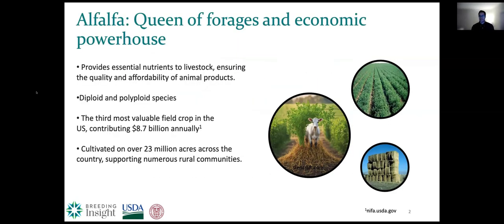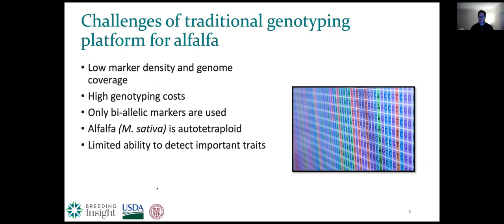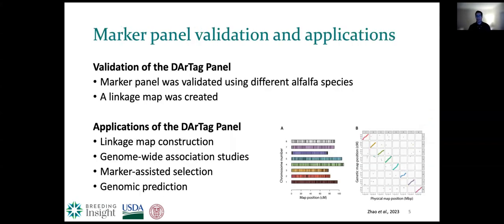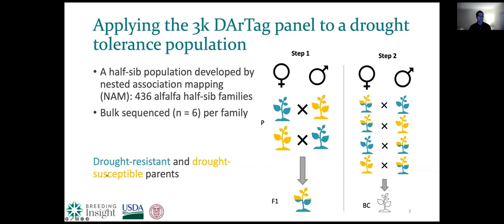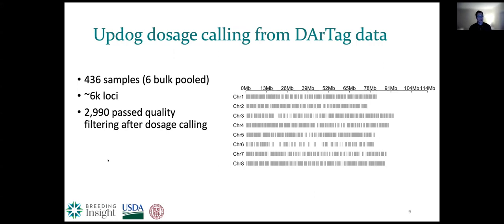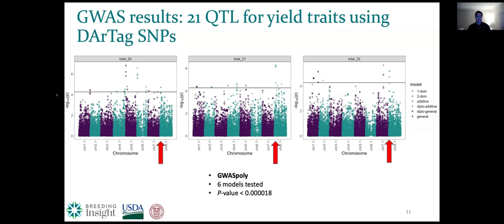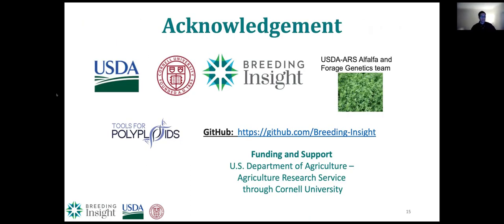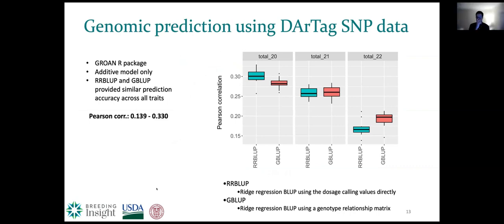Development of a mid-density genotyping platform for alfalfa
Presented by Alexander Sandercock (Jan. 10, 2024)